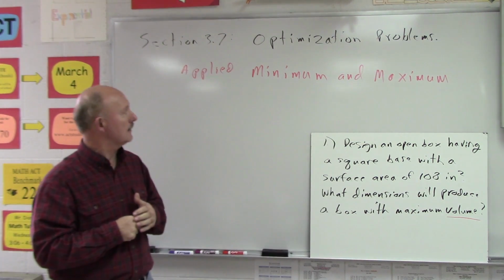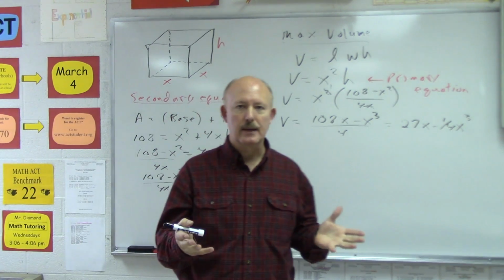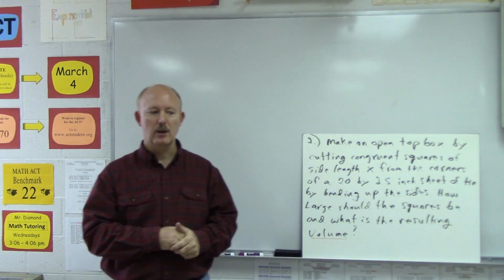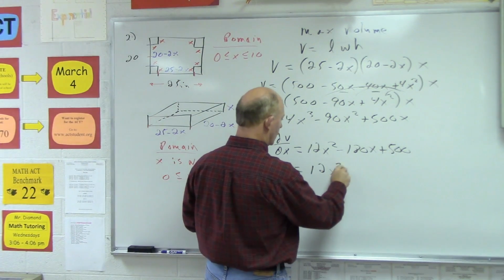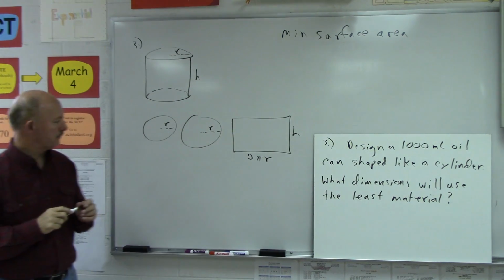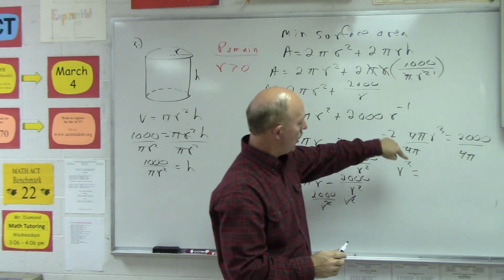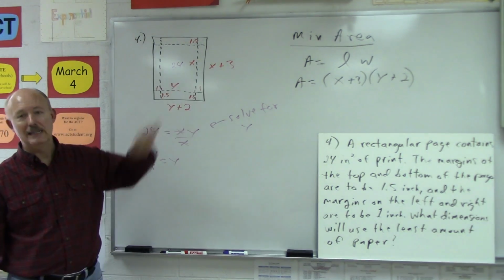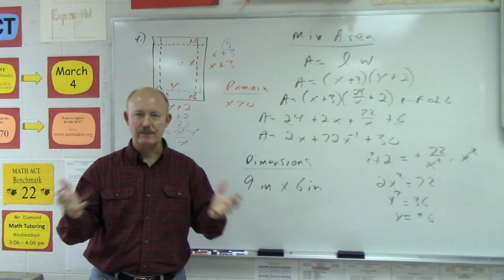Section 3.7: Optimization Problems